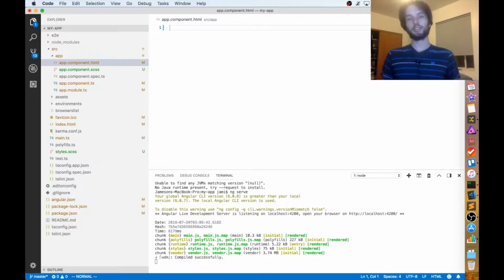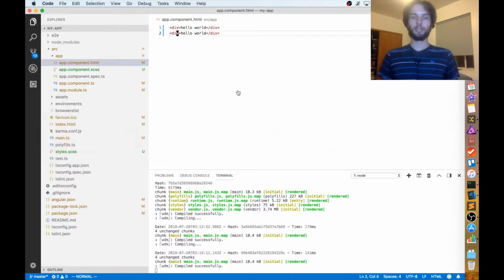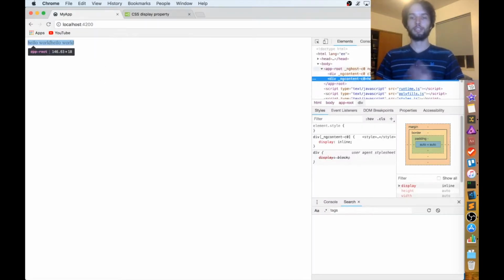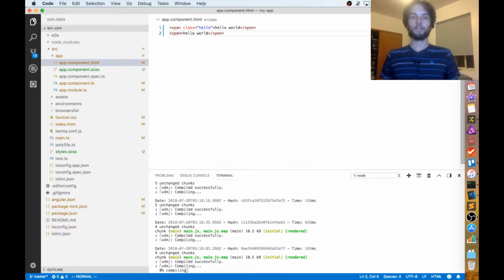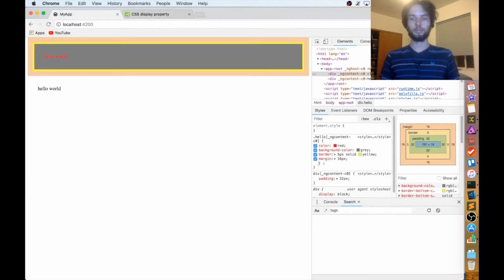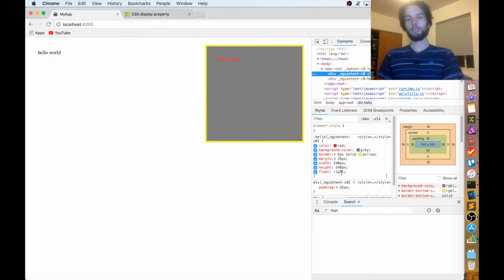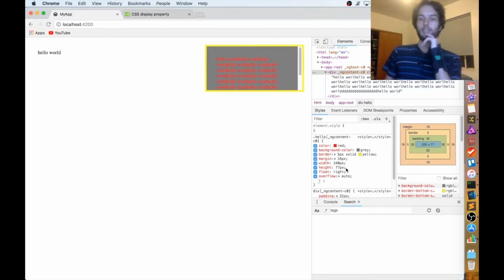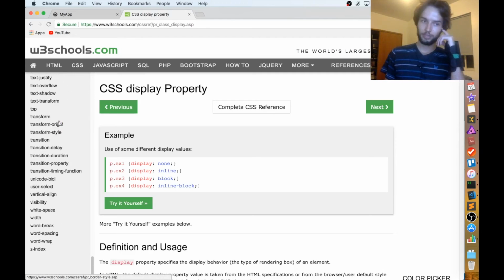CSS Basics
A beginners guide to css. The basics of CSS for beginners. My recommendation for getting started with CSS. Learn how to style your website and make it petty: the css fundamentals.